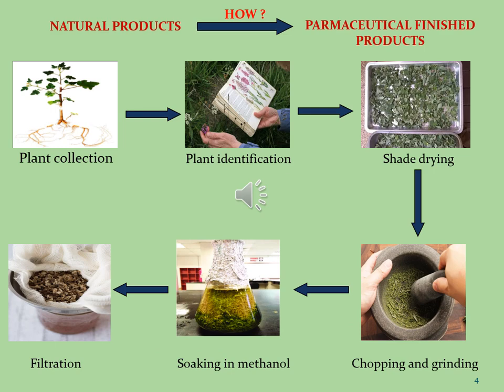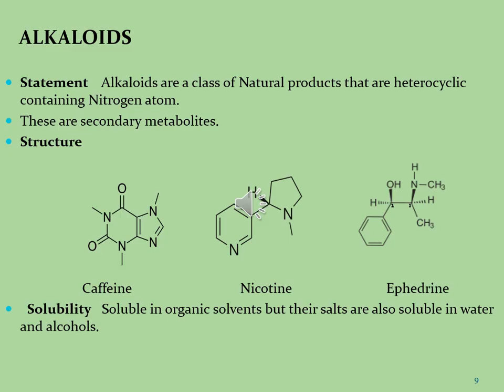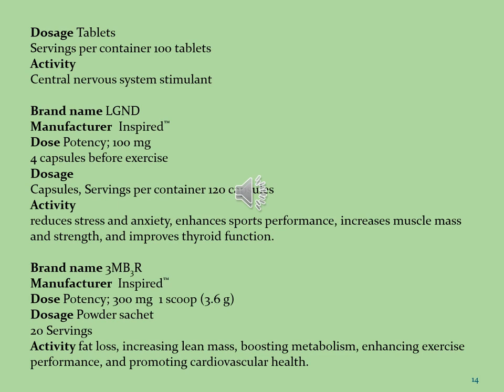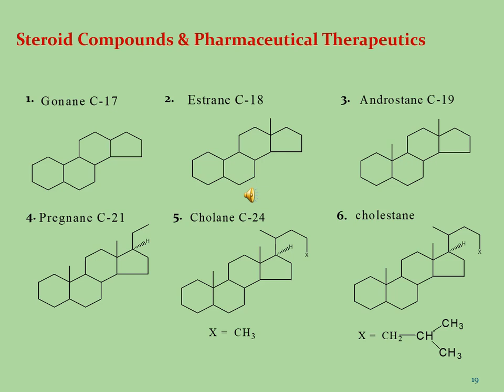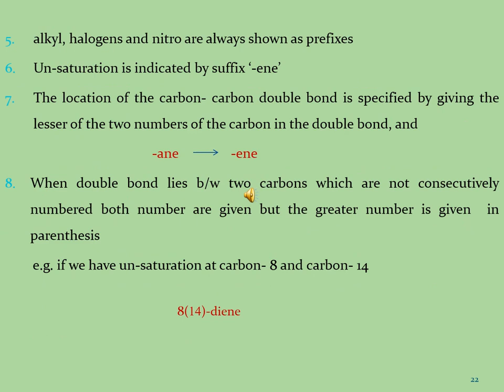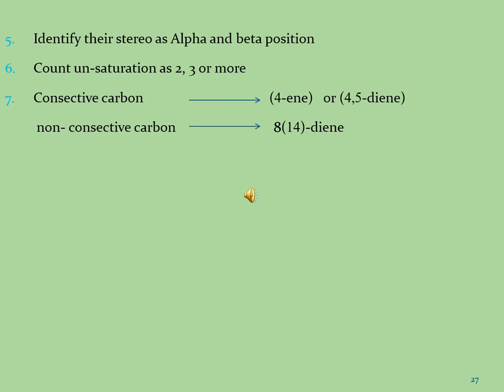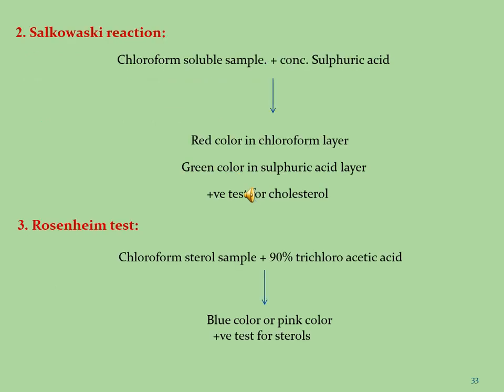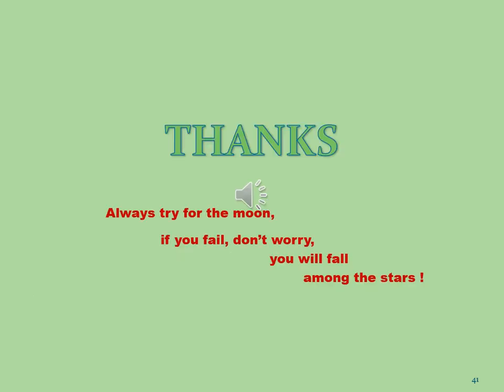Ms Ii E Chem 5121 A N P C 1St Week 1St Lecture 1